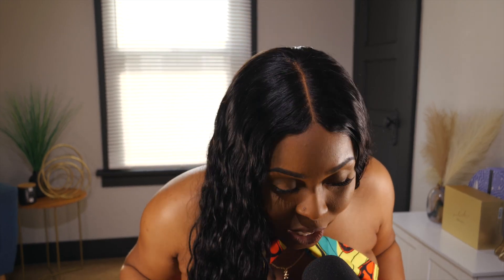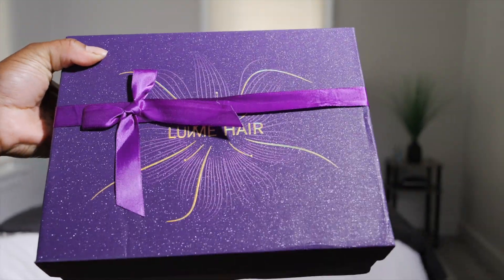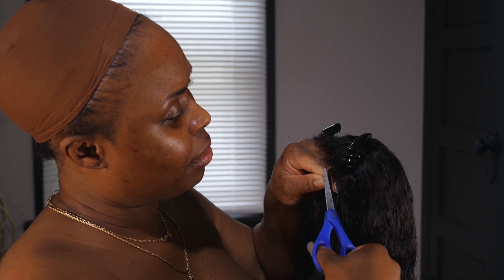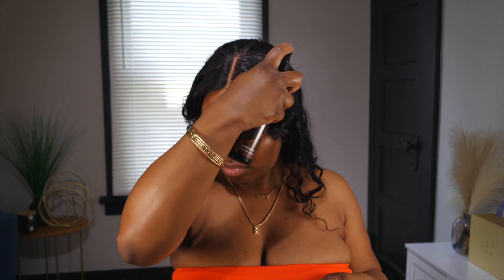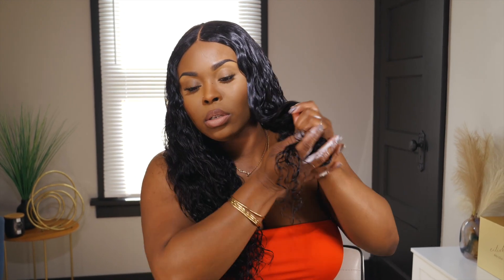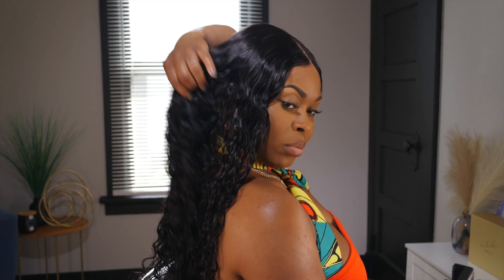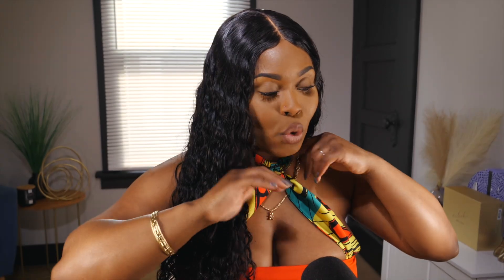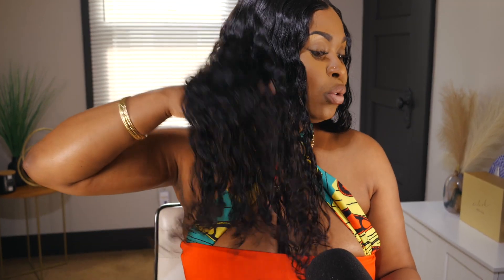💦 𝐖𝐄𝐓 𝐋𝐎𝐎𝐊 or HEAT IT STRAIGHT 💦 | THROW ON 5x5 Closure WIG | LEMME SHOW U 𝐒𝐂𝐀𝐋𝐏 | LUVME HAIR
About Luvme:
-- Because switching it up is everything! We together create valuable content that inspired, empowered sis around us!

AMAZON
▶ Wig Products Used
▶ Wig tools used

Clock it!
0:00 Get into dis intro
0:35 Brand/Details/Prep
3:26 Creating SCALP
6:31 Creating the WET LOOK
7:35 RESULTS
8:03 Real n RAW Review